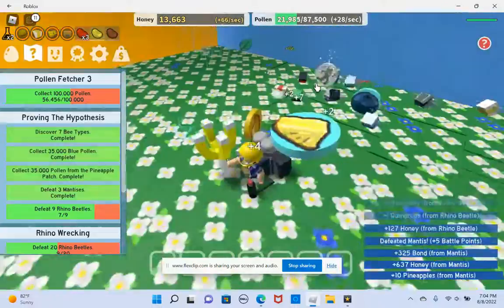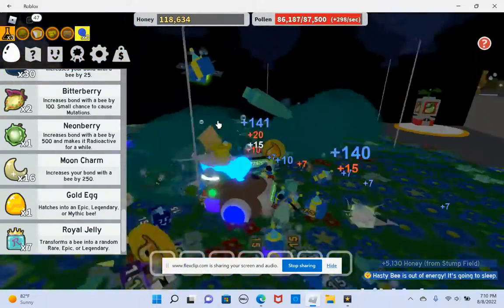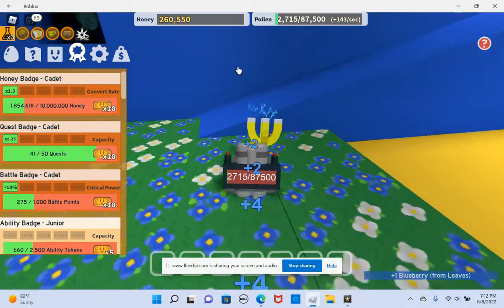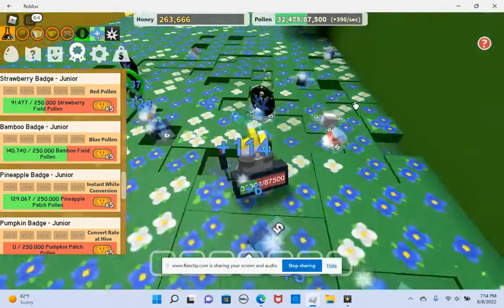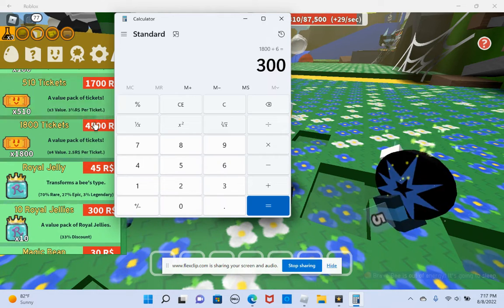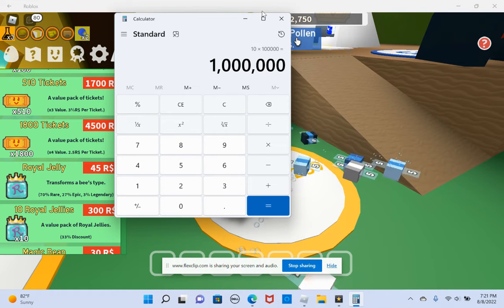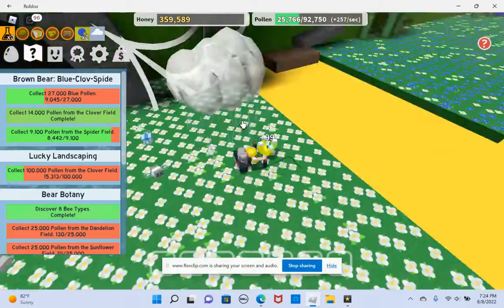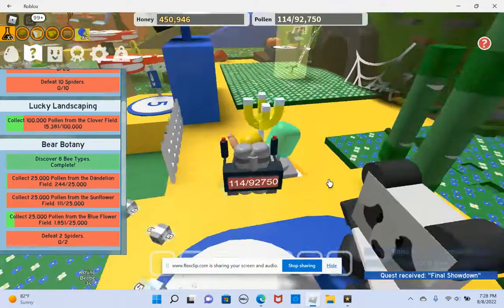Bee Swarm Simulator Part 9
I got 400.000 honey